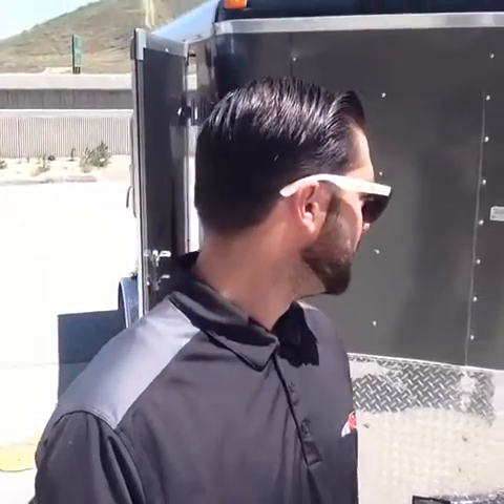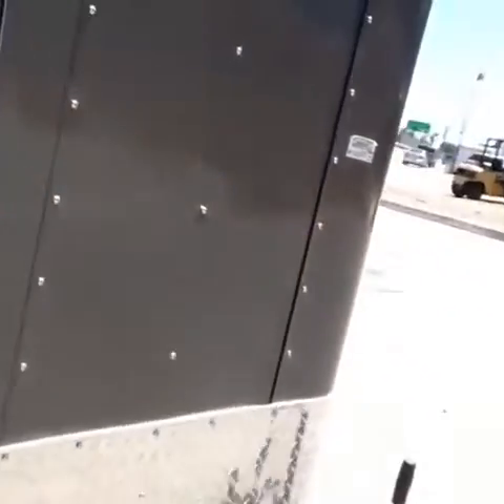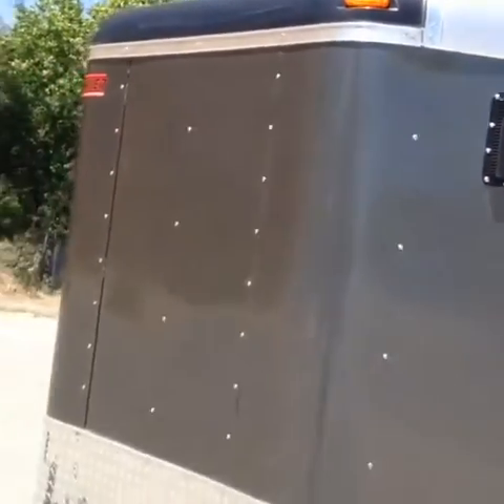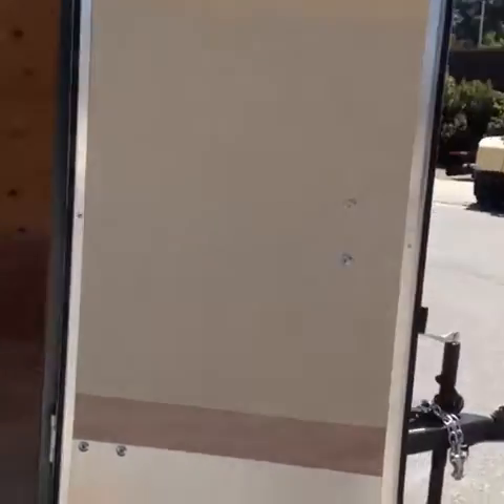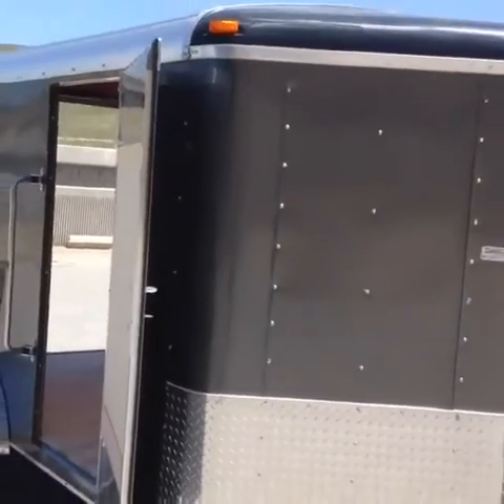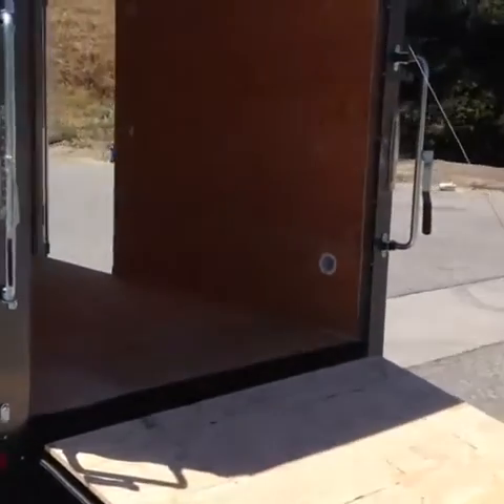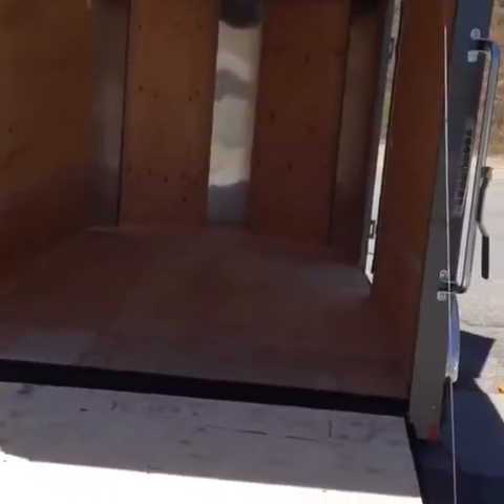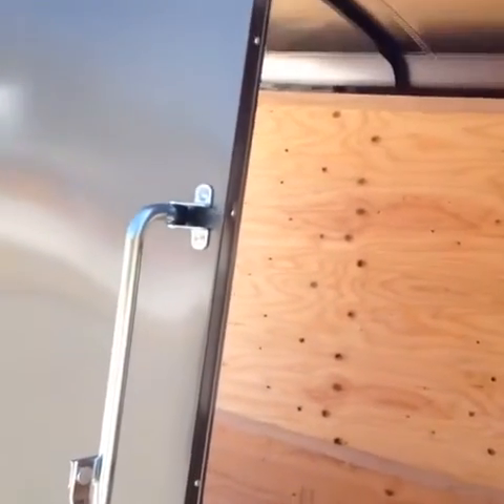How to Purchase Load Trail Trailers, Haulmark Trailers - Yucaipa Trailers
We all know time is important that is why at Yucaipa we get you a quote and out the door in 15 minutes or less.  We have been a family operated establishment for over 20 years and we are here to help you get you trailer needs met.